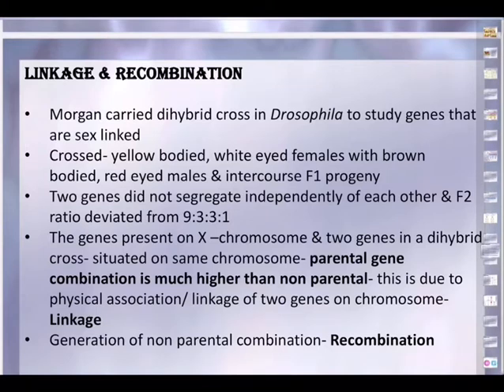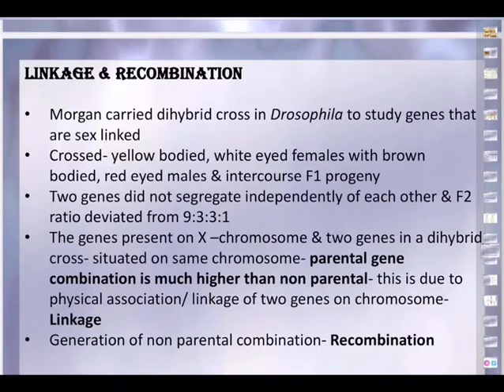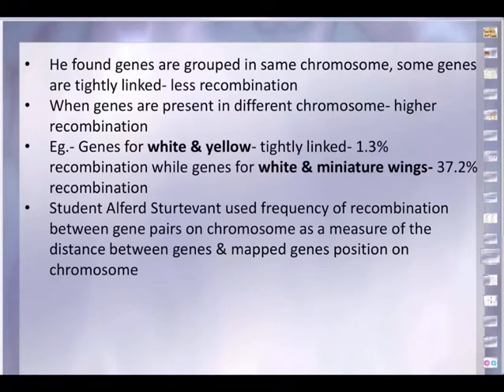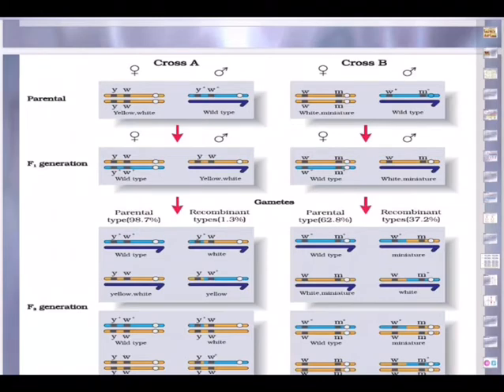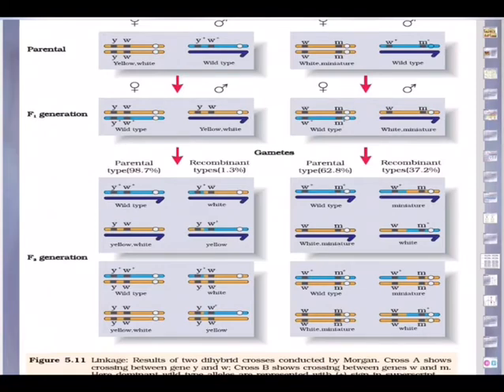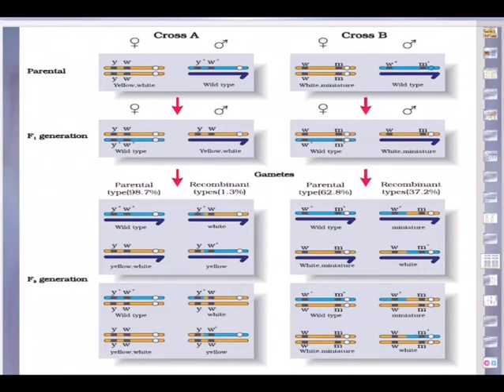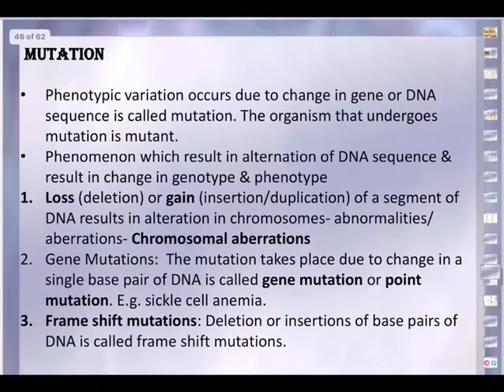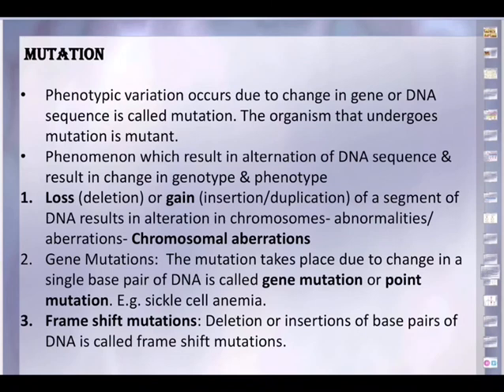Class 12th Biology Heredity & Variation